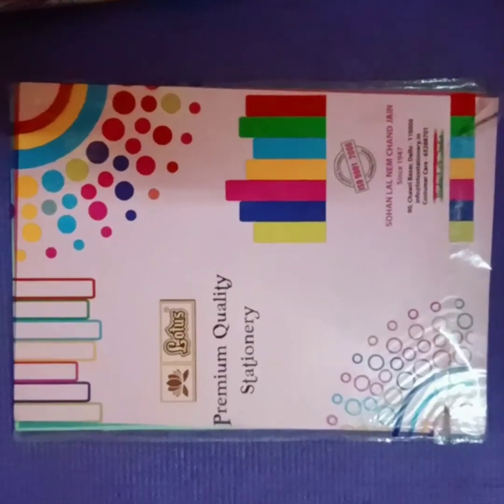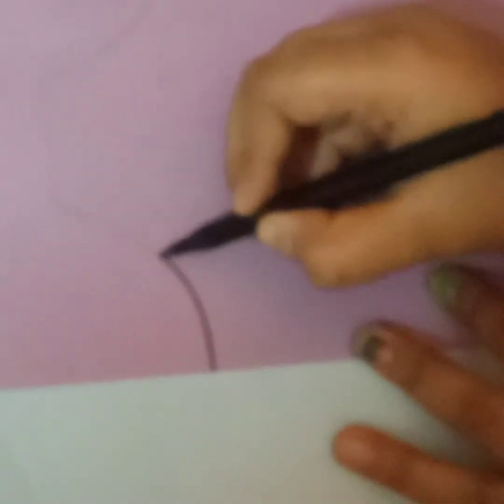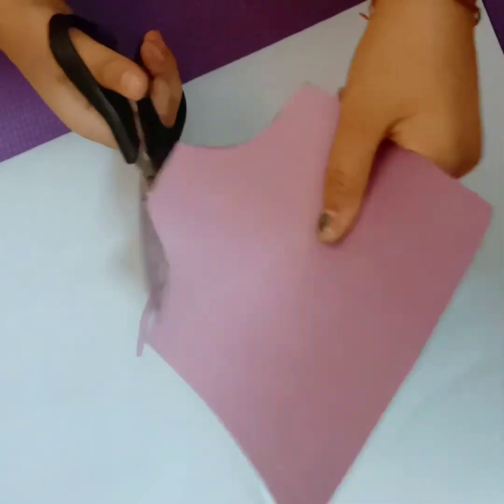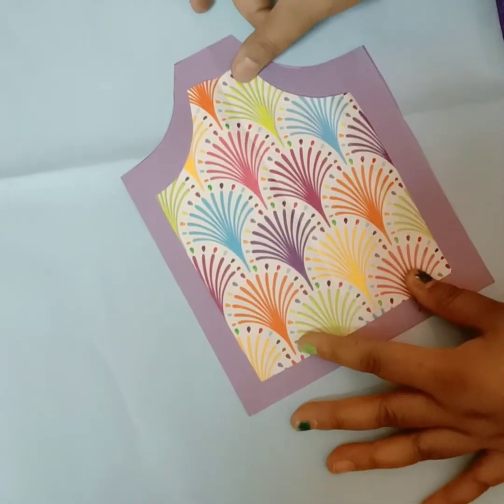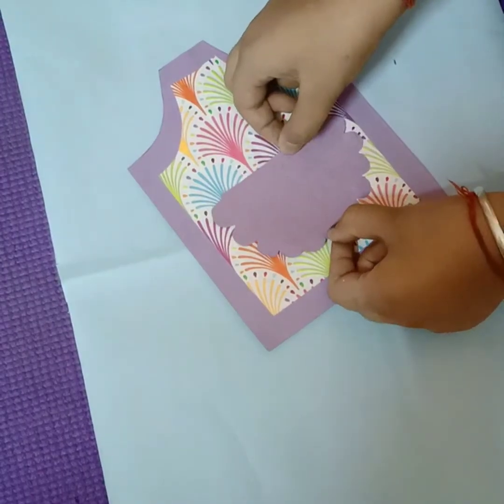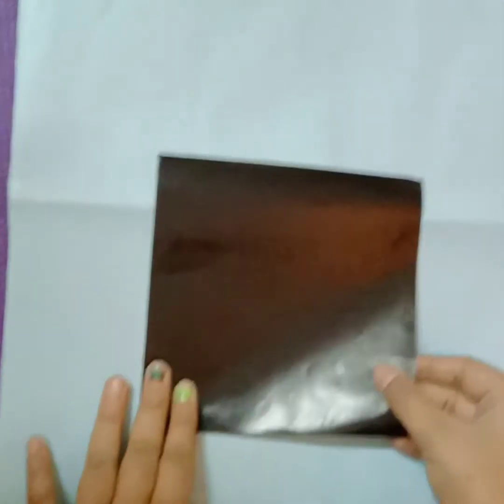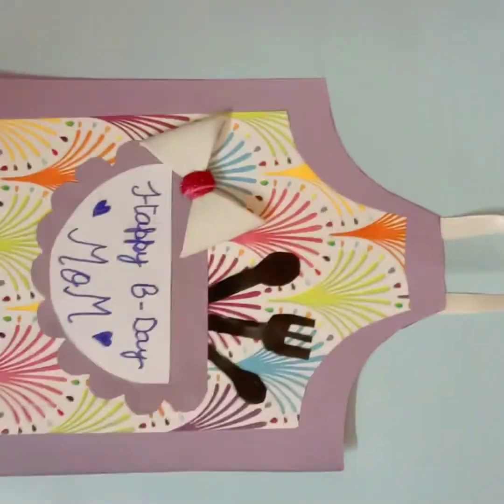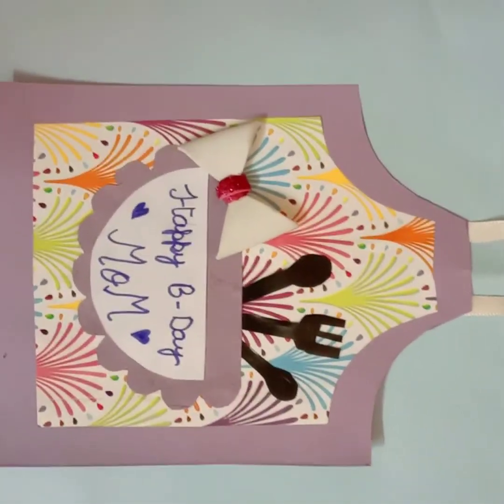beautiful card for our loving mother's ❤️❤️